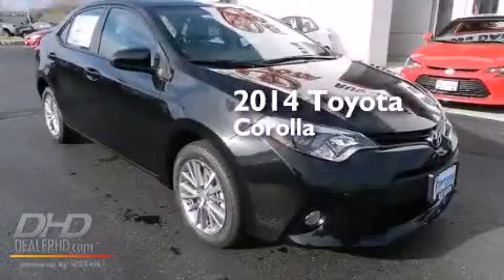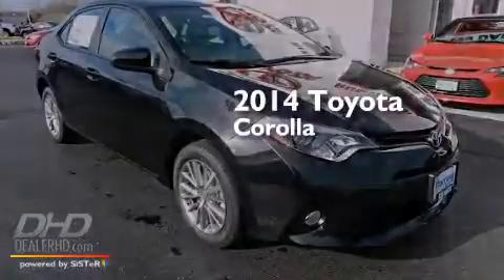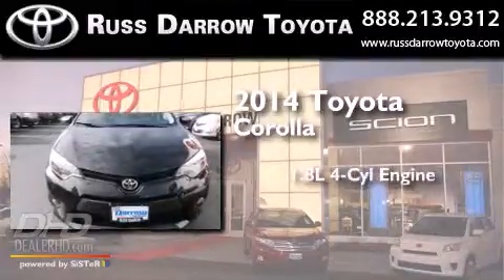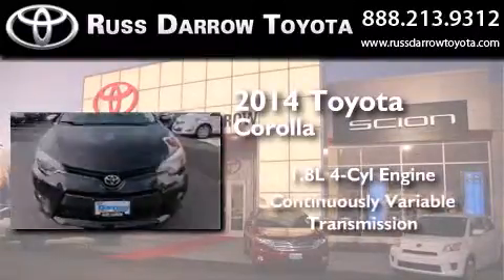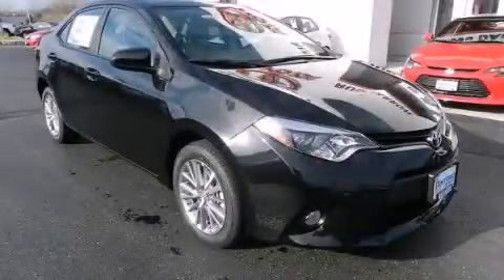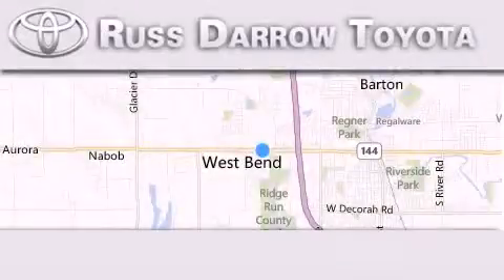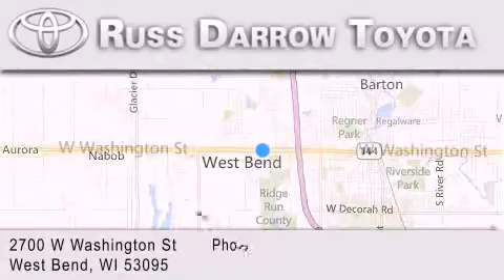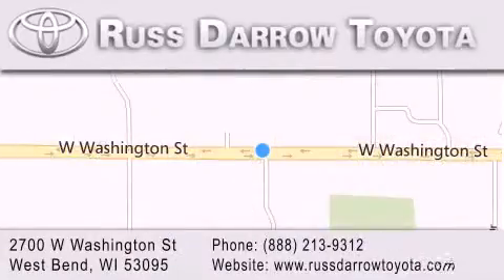2014 Toyota Corolla West Bend WI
We've been honored to serve the West Bend WI area , we promise that your experience at our dealership will exceed your expectations ! Year : 2014 Make : Toyota Model : Corolla Engine : 1.8 L Trans . : Variable Exterior : Black Sand Mica Miles : 1 Stock : 48106 Russ Darrow Toyota West Bend W. Washington St. West Bend , WI 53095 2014 Toyota Corolla West Bend WI